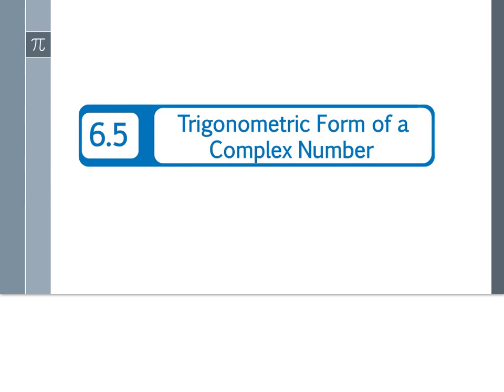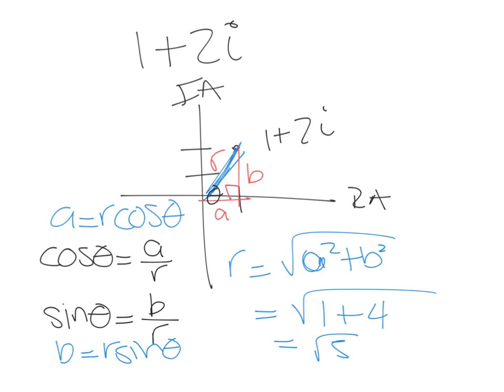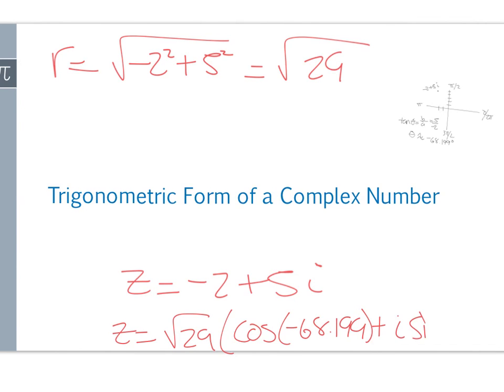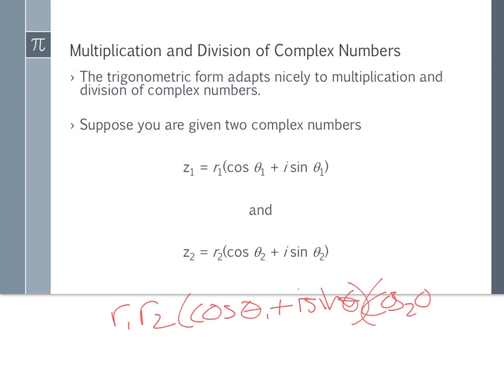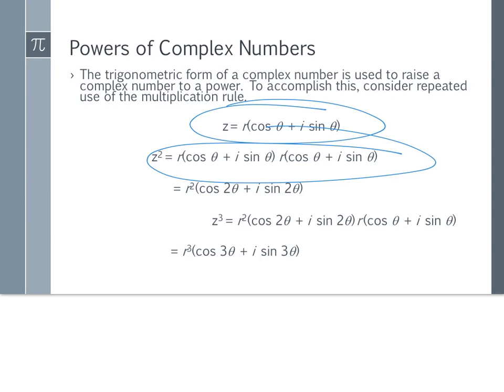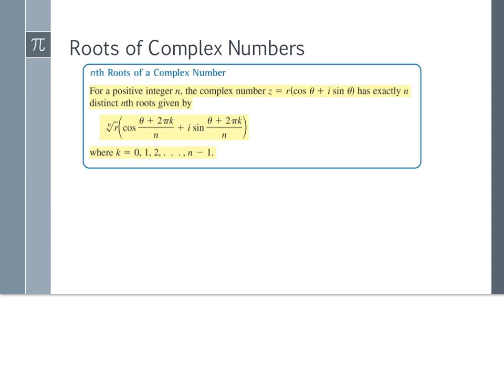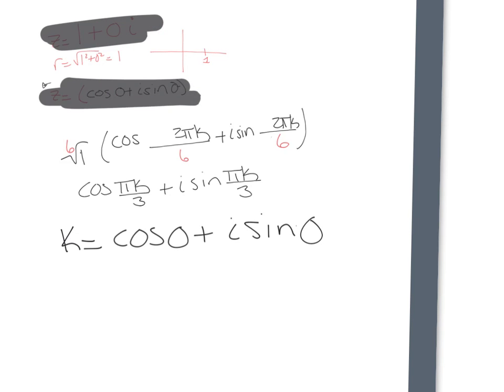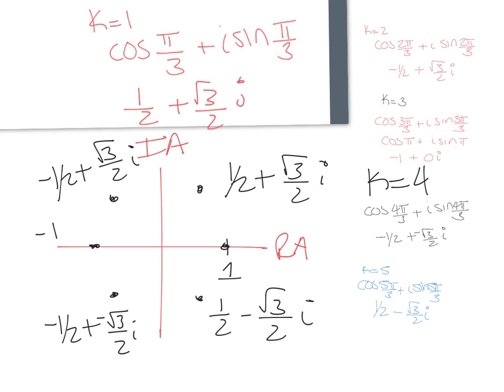trig form of a complex number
Writing a complex number in trig form, writing a complex number in standard form, multiplication and division in trig form, DeMoivre'sTheorem, Roots of Complex Numbers